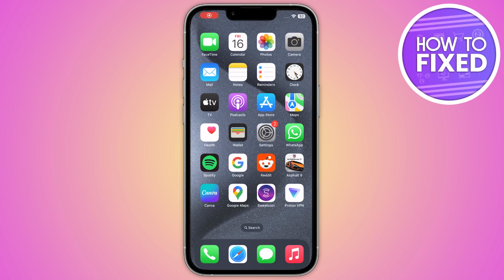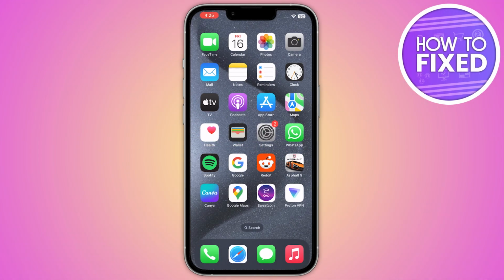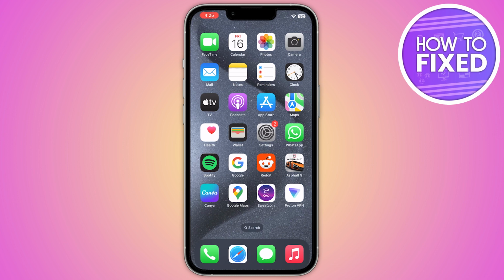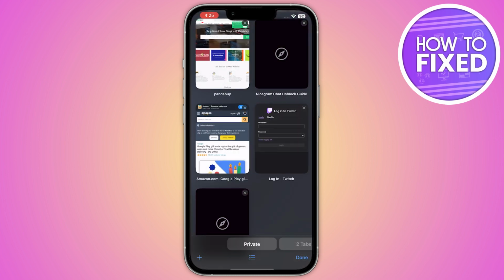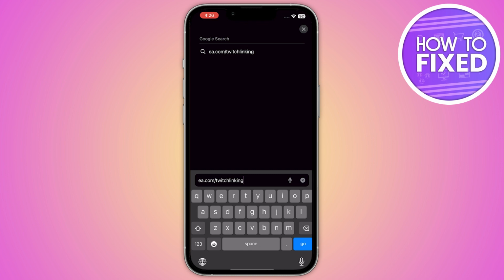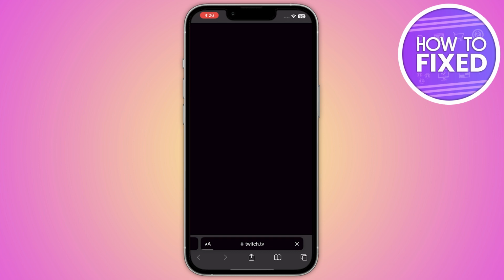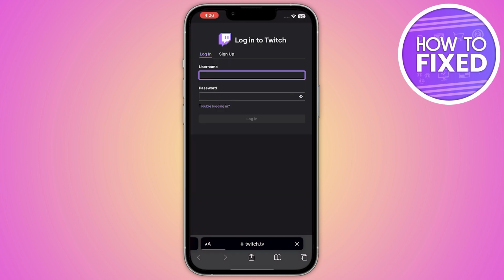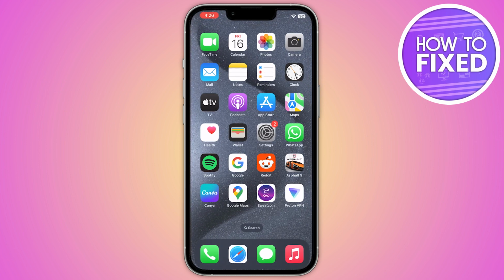How To Link EA Account To Twitch (2024)